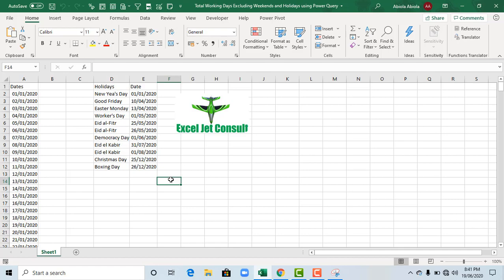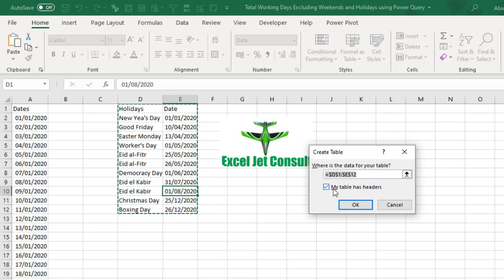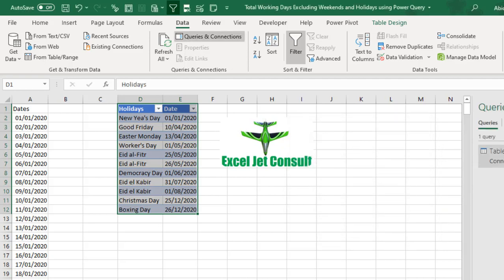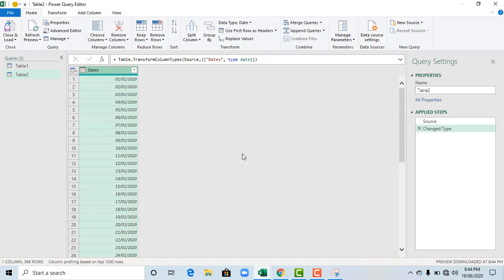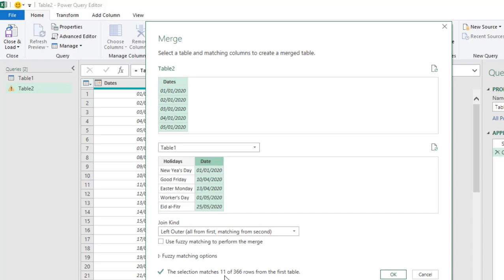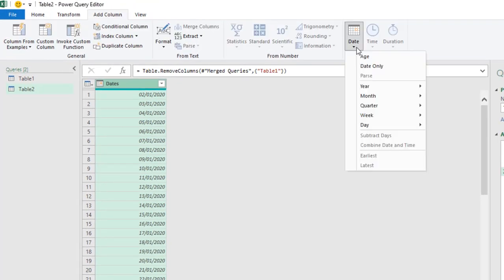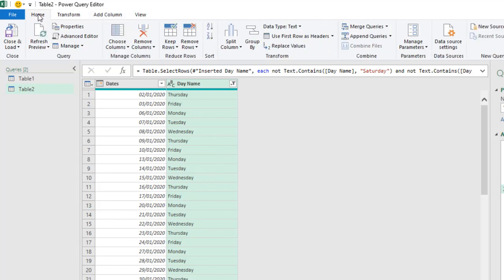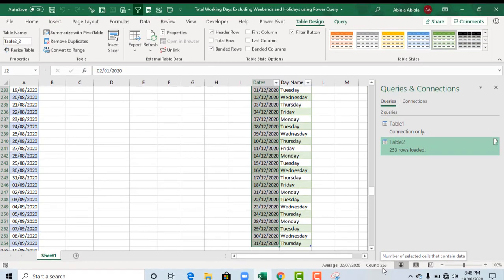Excel: Working Days Excluding Weekends and Holidays in Excel using Power Query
In this video, I demonstrate how to return working days excluding weekends and holidays using Power Query.